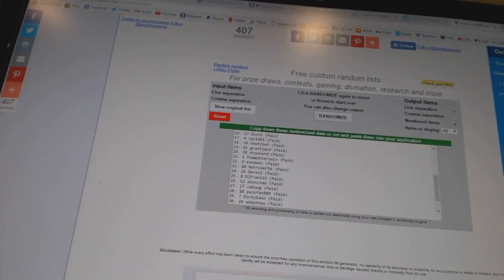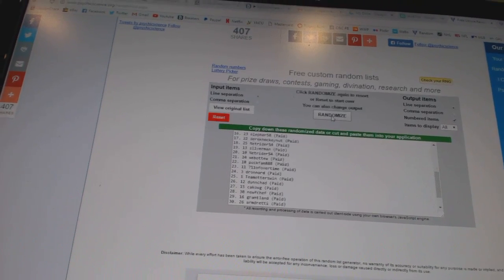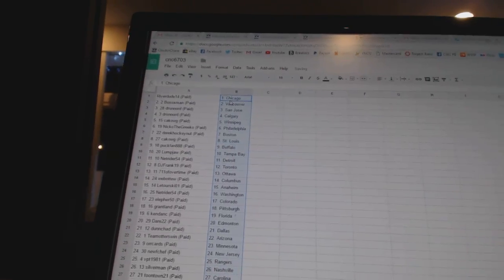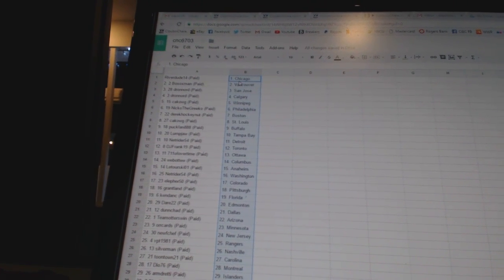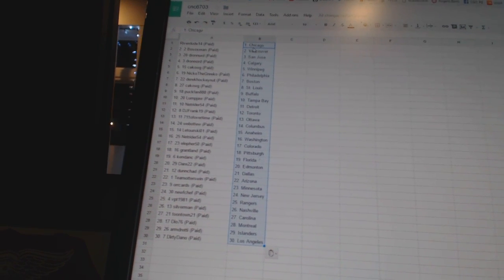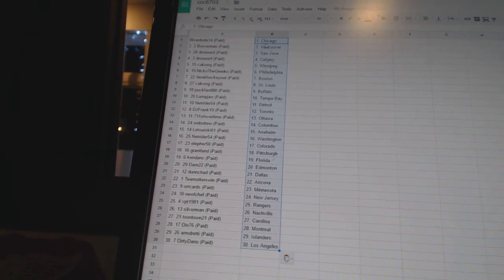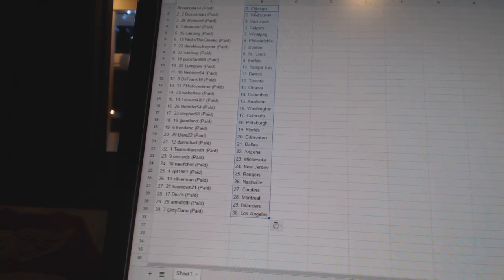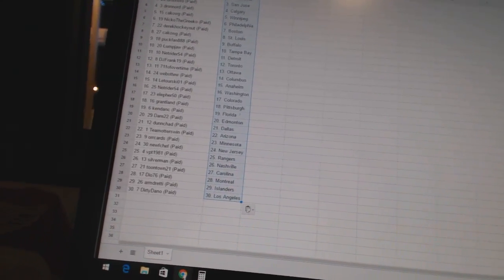Team Randoms - C&C GB #6703